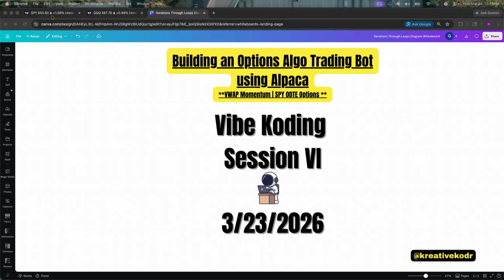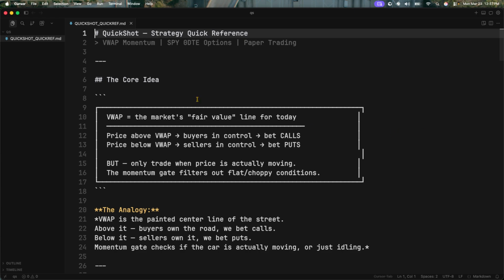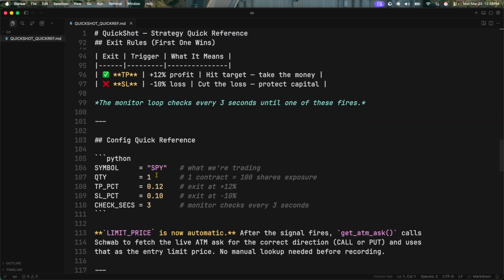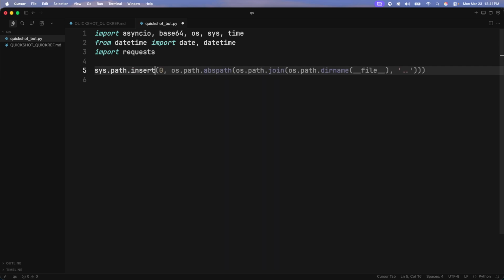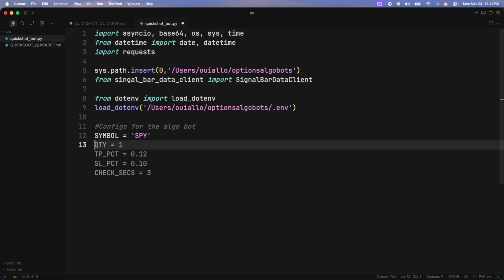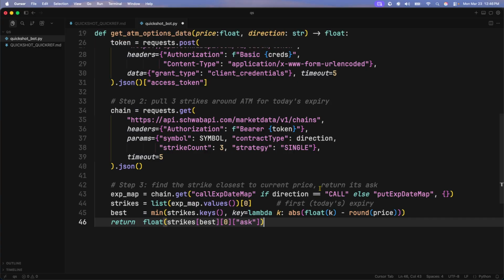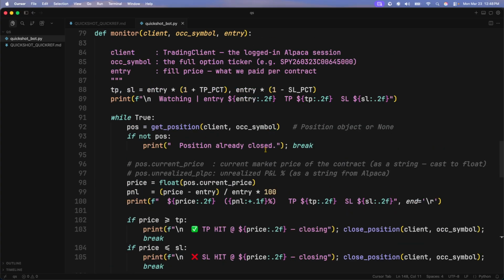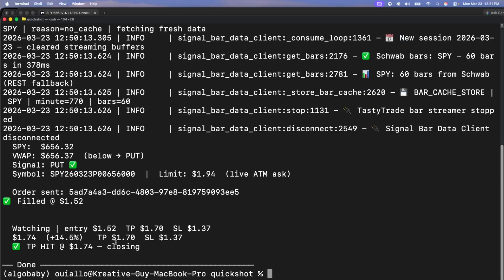Live Options Bot Hits Profit Target on First Trade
I built a VWAP momentum options bot from scratch and ran it live — it placed a trade and took profit on camera.

  This is the practical follow-up to my Alpaca setup guide. You've connected to Alpaca — now here's what you actually DO with it.

  What we build:
  → VWAP signal: above = calls, below = puts
  → Momentum gate: filters out the chop
  → Live ATM option pricing from Schwab
  → TP/SL monitor loop (12% profit, 10% stop loss)
  → Real paper trade execution on Alpaca

  Timestamps:
  0:00 What we're building
  1:11 VWAP and momentum explained
  2:12 Zero DTE options setup
  3:28 Momentum gates and trade checklist
  4:31 Exit rules and starting the code
  5:35 Importing libraries (asyncio, requests)
  6:48 Setting up system paths
  7:52 Data client and credentials
  8:52 Bot configuration (symbol, TP, SL)
  9:53 Live ATM option data function
  10:59 Schwab auth setup
  12:02 Generating VWAP signals
  13:05 Signal calculation and position monitoring
  14:15 Placing the trade
  15:24 Live profit taking

Paper trading only. Talk to a certified financial planner for investment decisions.